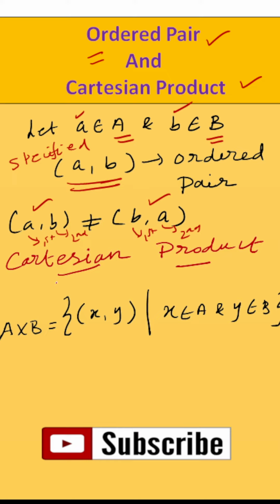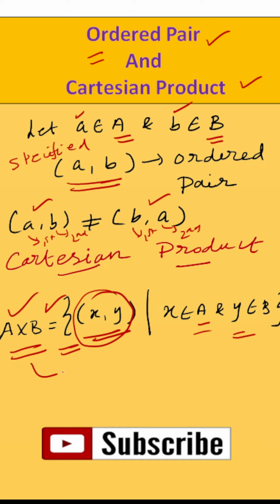Ordered Pair and Cartesian Product - Mathematical Logic - Discrete Mathematics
Ordered Pair and Cartesian Product